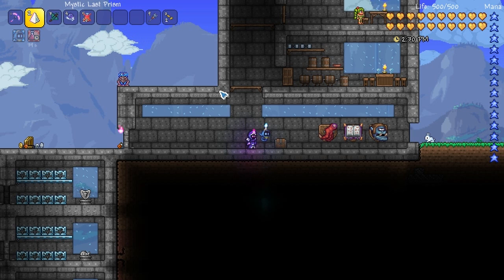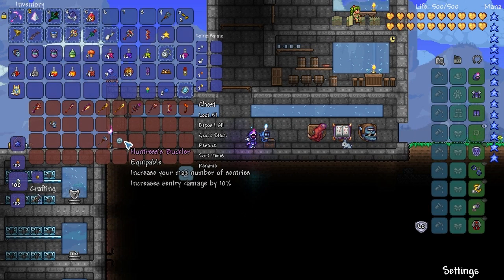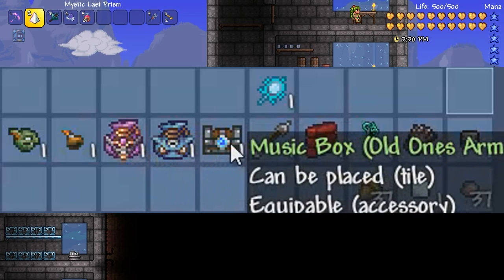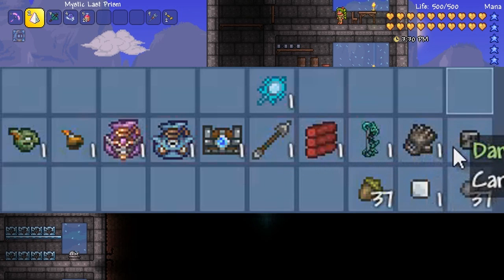7 Hidden Unobtainable items in Terraria 1.3.4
In today's video we talk about 7 unobtainable items hidden in the game files. NONE of these make any difference to the event, the update is brilliant!

★★  MORE TERRARIA! ★★